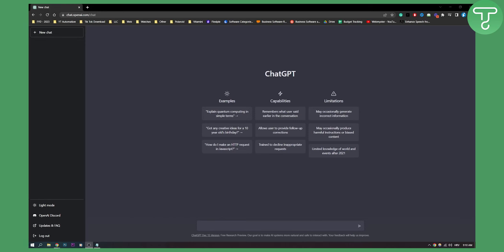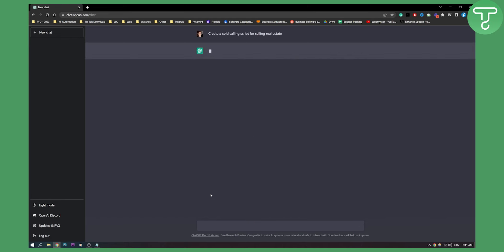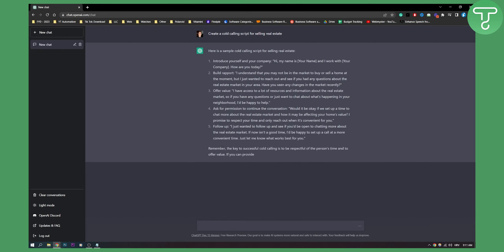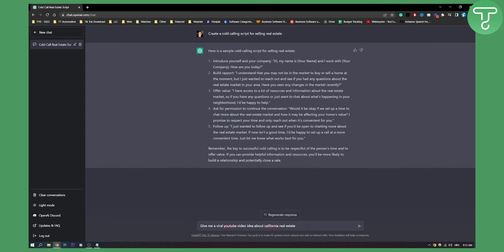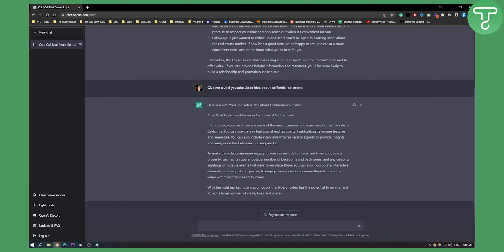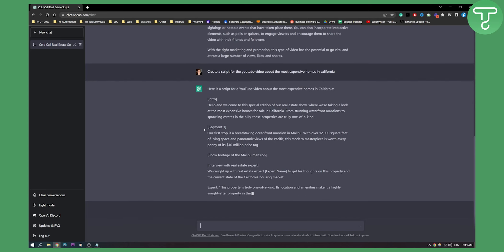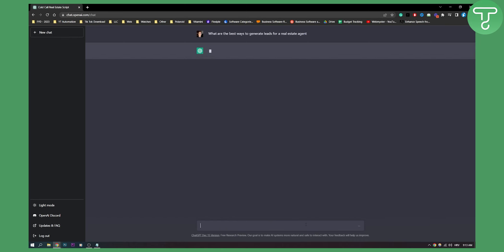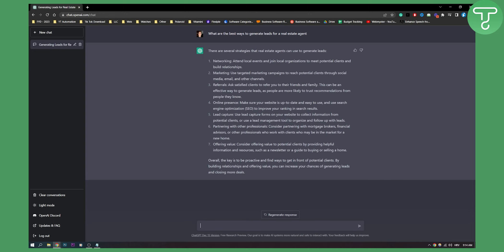How to Use ChatGPT For Real Estate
In this video, I will show you How to Use ChatGPT For Real Estate